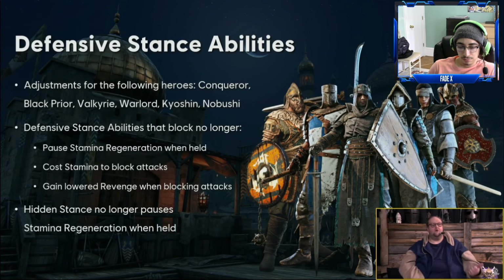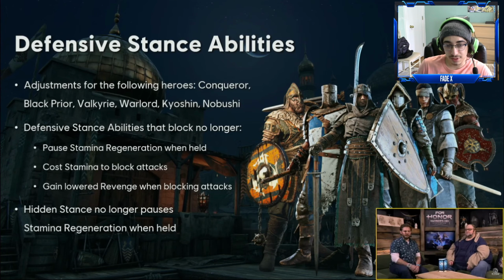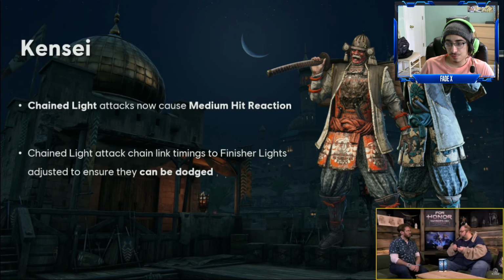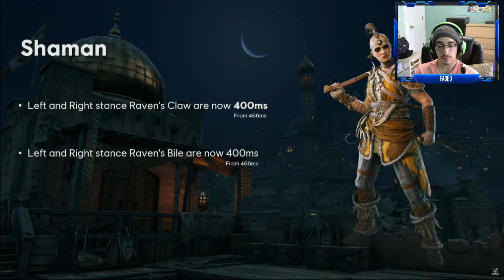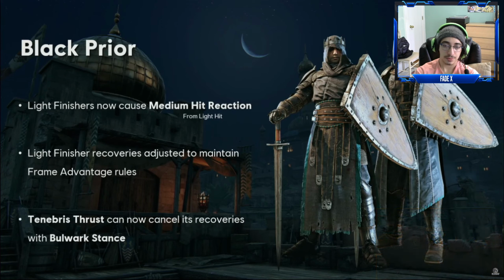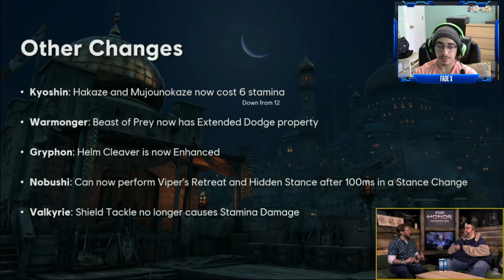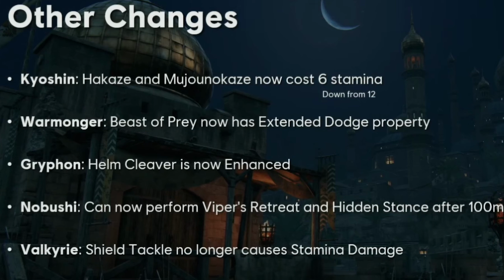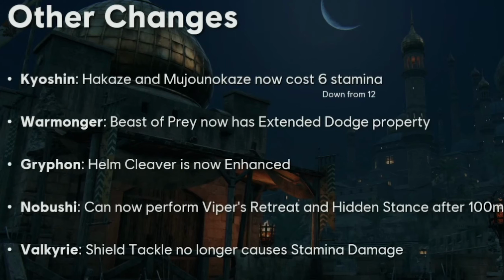For Honor | Y6S4 Patch Notes!! (Shield Heroes BUFF + Others)